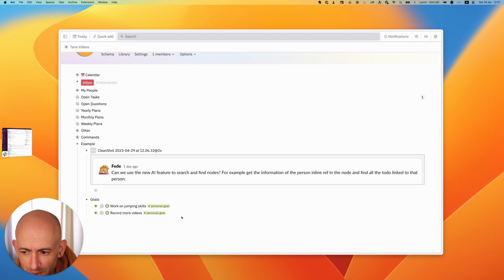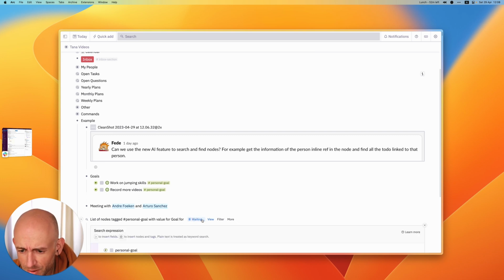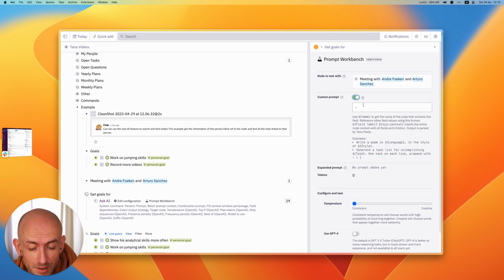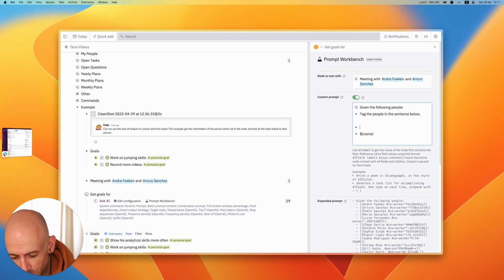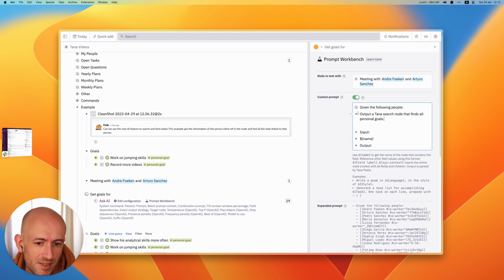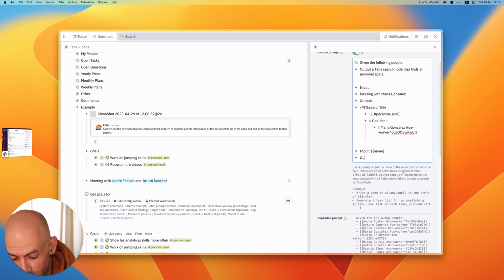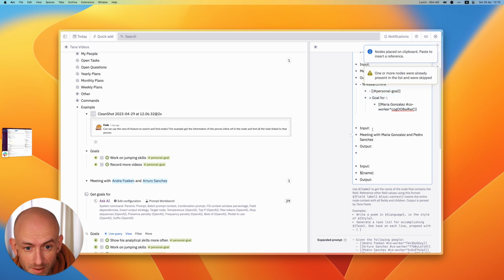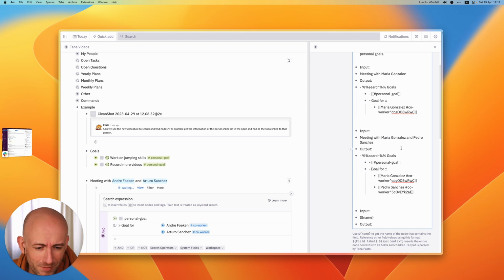Searching Tana with AI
In this video I generate Tana search nodes with AI.

(Make sure to enable Tana AI for builders first!)